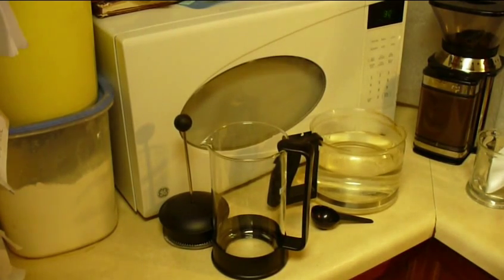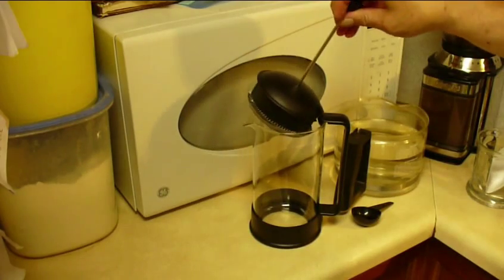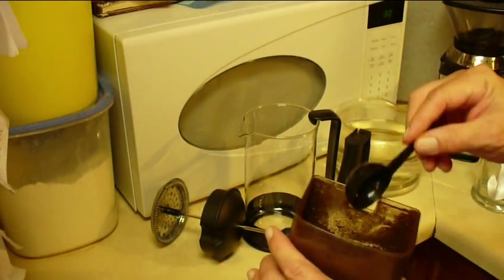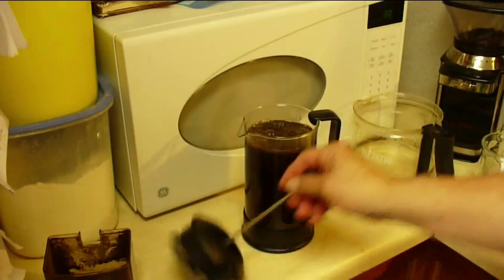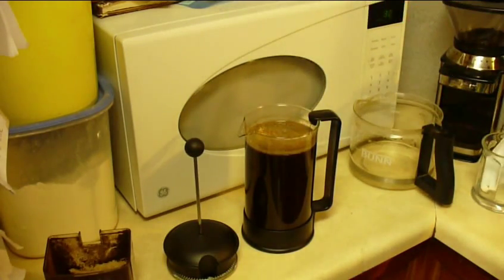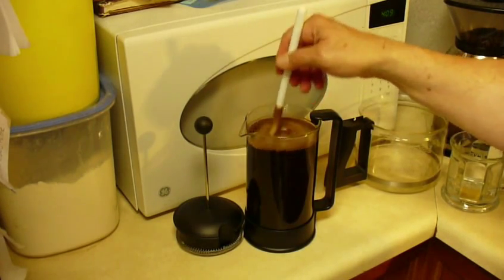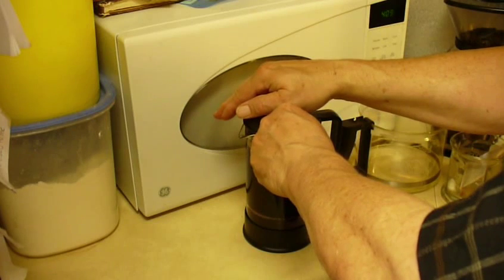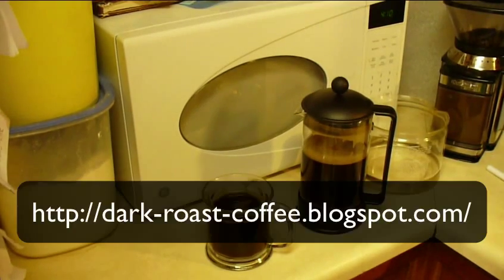How to French Press Coffee - by Dark Roast Coffee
How to use a French Press to make some excellent coffee.  The French Press produces some of the best coffee you can make.